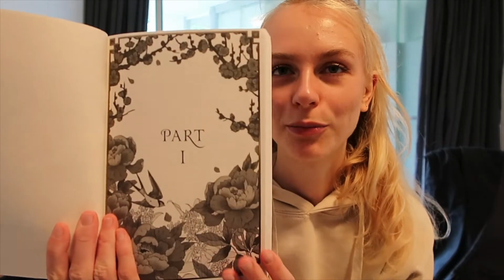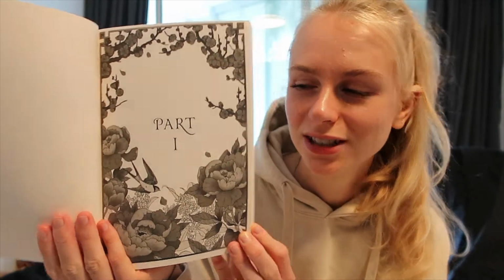Read Daughter of the Moon Goddess with me | READING VLOG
Helloo, I started Daughter of the Moongoddes last week and a hundred pages in I realized I really wanted to document my experience because I was loving it so much. So here it is. Hope you enjoy!
Wieke